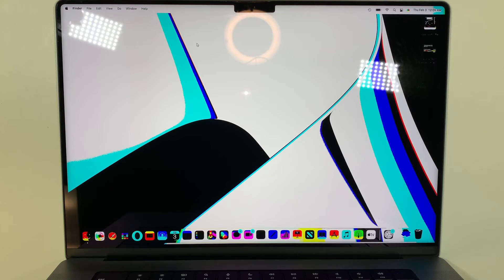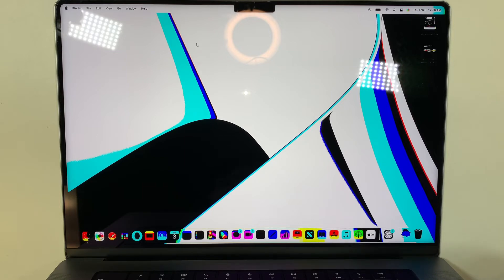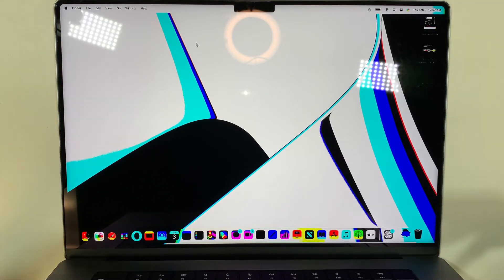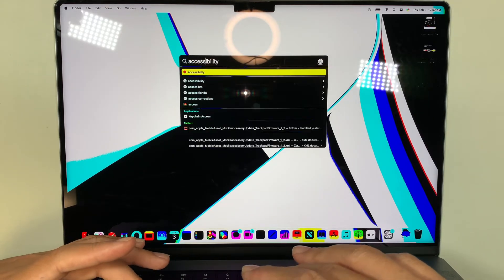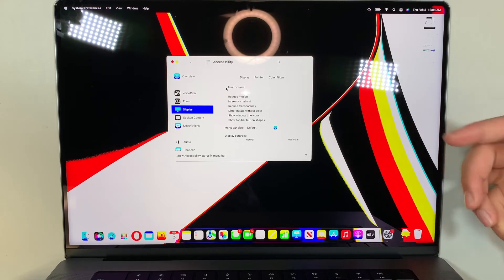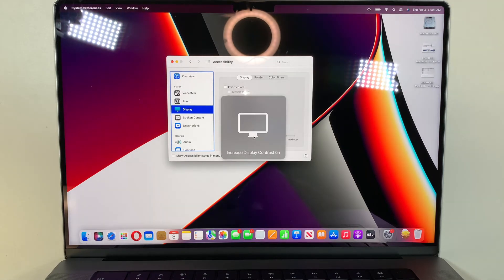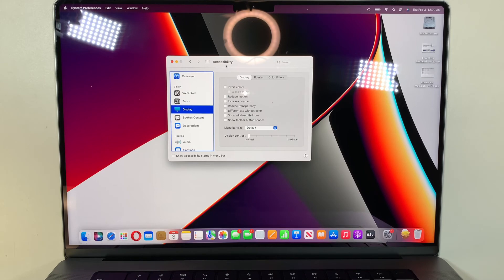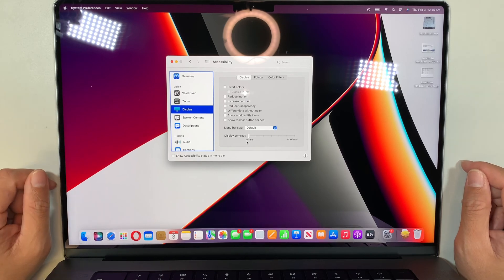Macbook Display Color Invert Contrast On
Macbook laptop display color looks funny.
The color is distorted or washed out which looks like bad screen colors.

This may due to display settings or bad lcd screen. It could be also bad video chipset that output funny or bad colors on your screen.

First, go and check the accessbility settings on Display.
Making sure invert is uncheck and contrast is turn off.